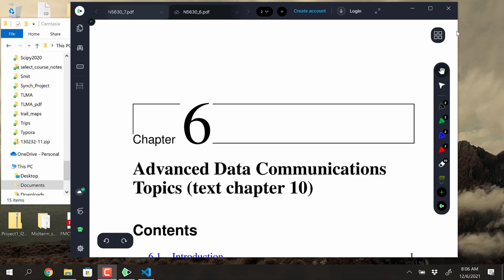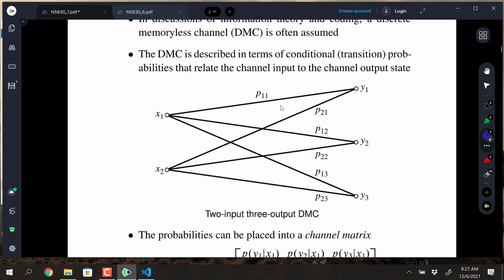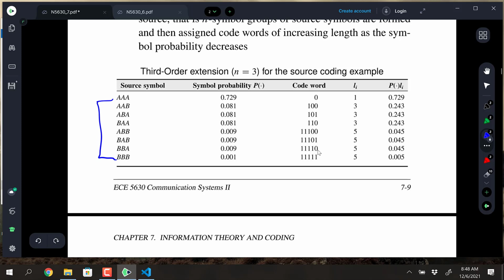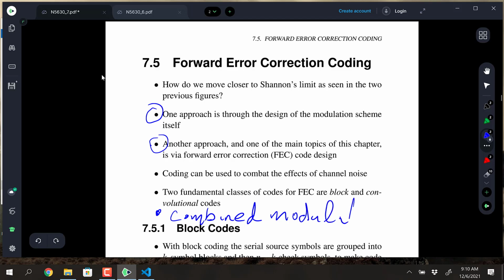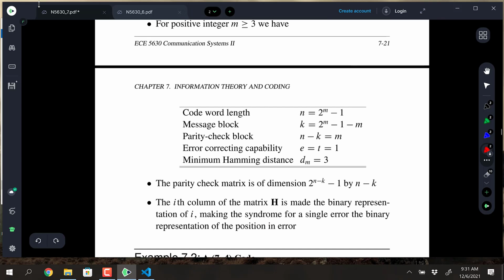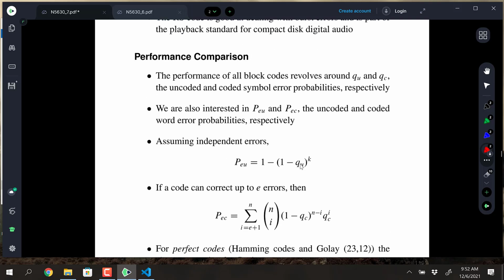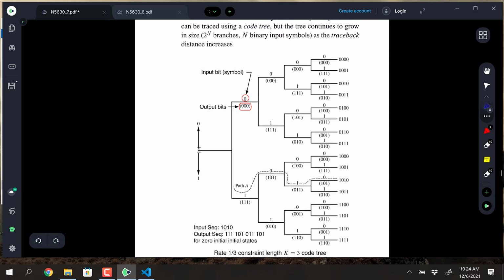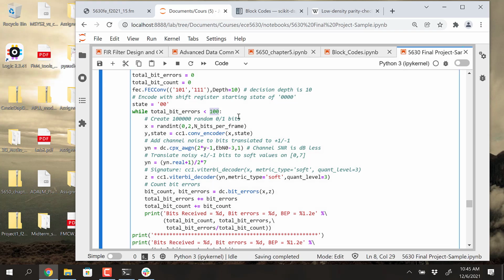Communication Systems 2 Lecture 15 Fall 2021